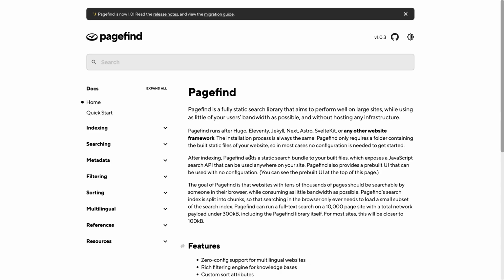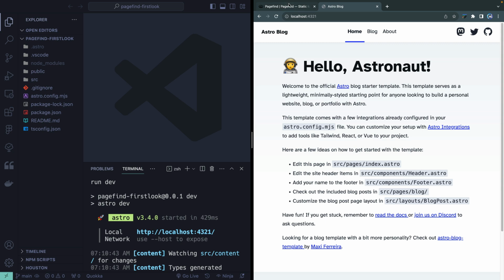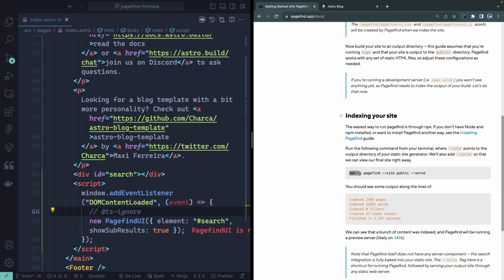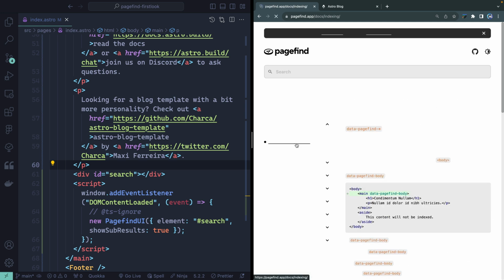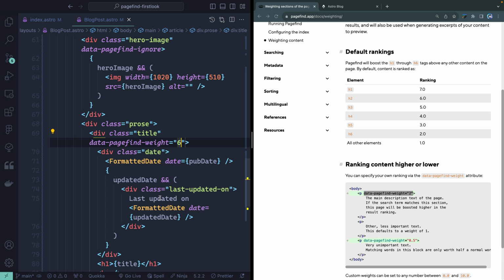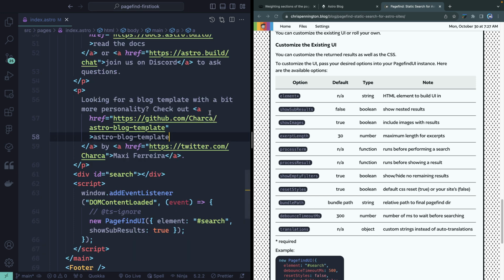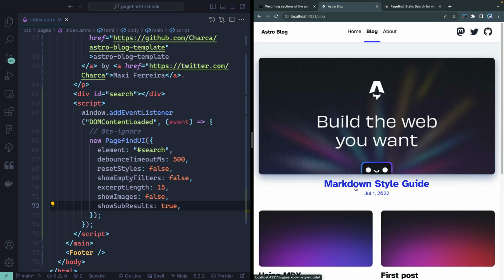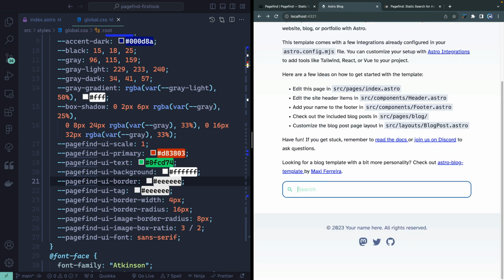Pagefind: the New Rust-Based Search Tool (with Astro)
⏲️ Timestamps ⏲️
0:00 Introduction
1:37 Setup
2:44 Basic usage
6:35 Configure and weight searches
9:11 Working in Astro Dev
11:00 Customizing the UI